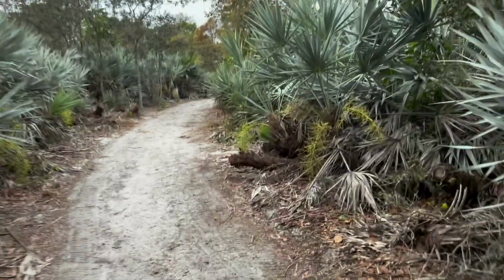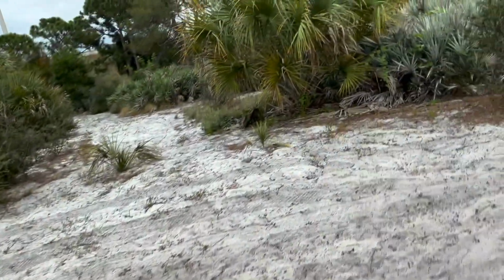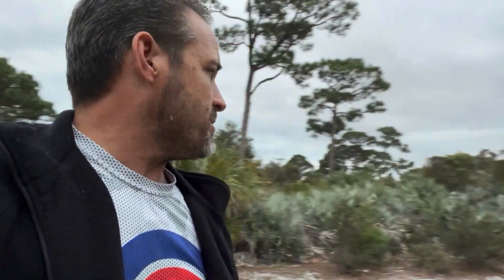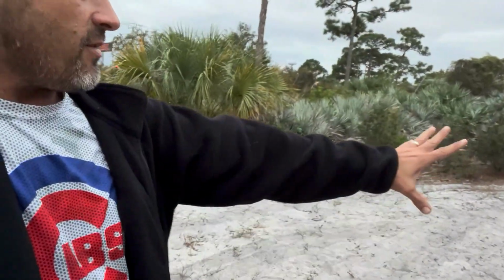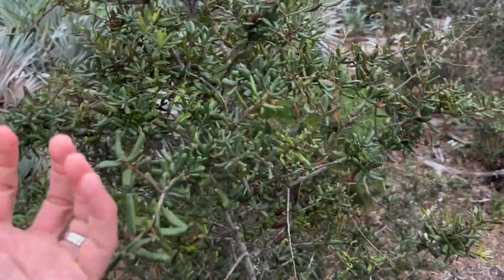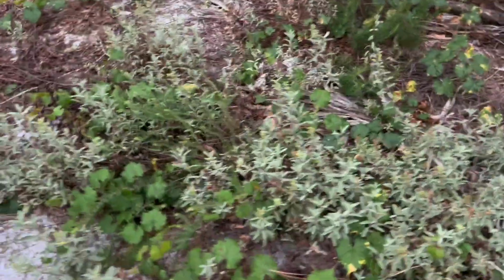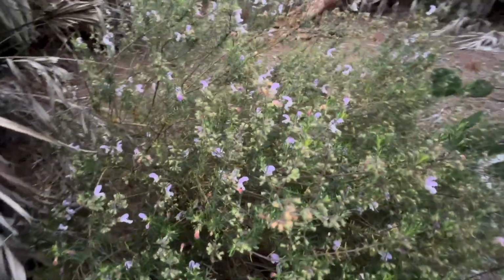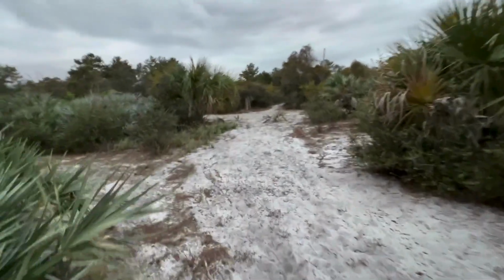BUCK MOTHS AT BLAZING STAR PRESERVE BOCA RATON FLORIDA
As a researcher of Lepidoptera, I am trying to figure out what the Southernmost range of the Eastern Buck moth is. Hemiluca maia is a day flying moth in the family Saturniidae that is widespread and common throughout the eastern United States. There are some very healthy, thriving populations in Boca Raton and I heard that they lived in a tiny preserve called Blazing Star Preserve so I brought my artificial sex pheromones over there on a late afternoon to see if I could find some. It is certainly the right habitat for these bugs. With scrub oak everywhere, it should only be a matter of time before they show up.